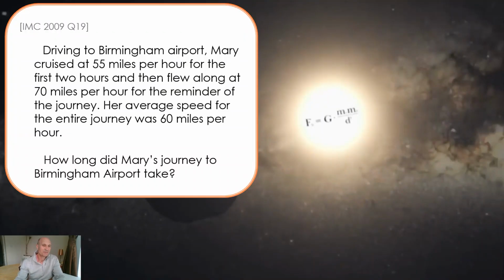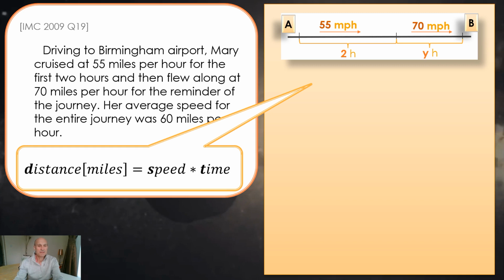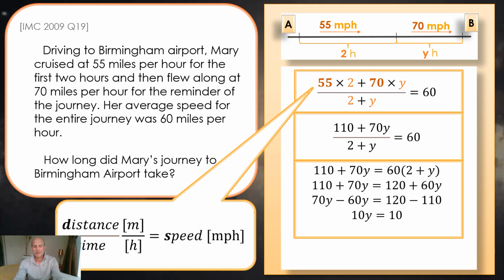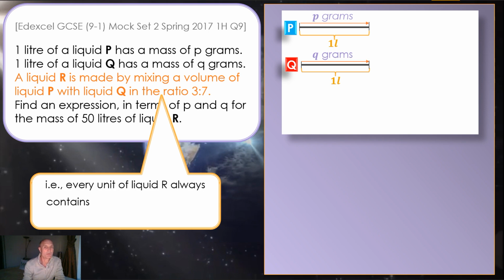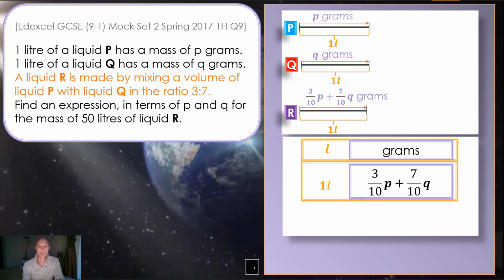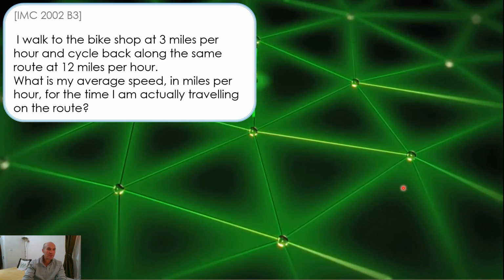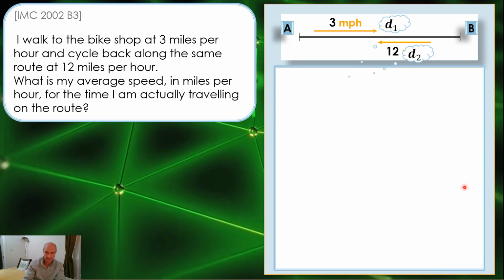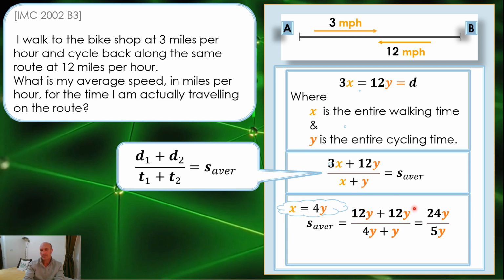Maths Task 2024-05-27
To help my students with their Maths Revision, I will start my first session for 2024 with three interesting problems, randomly taken from the Y9&10's worksheets, which I hope they will enjoy them.